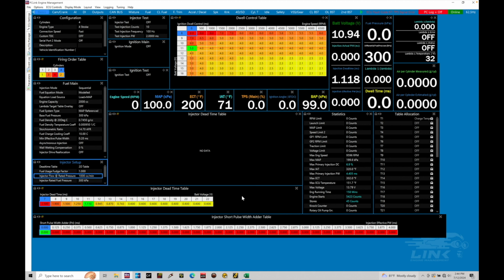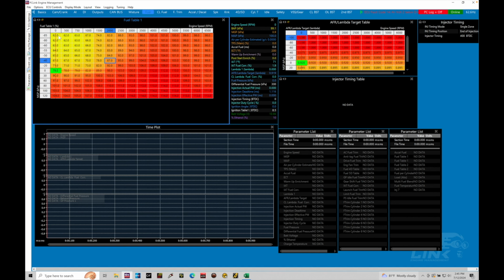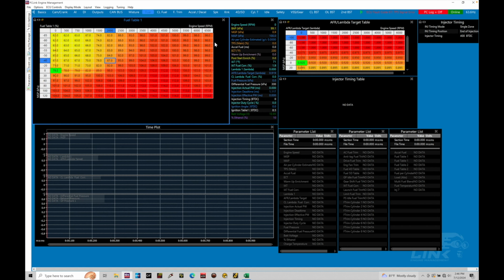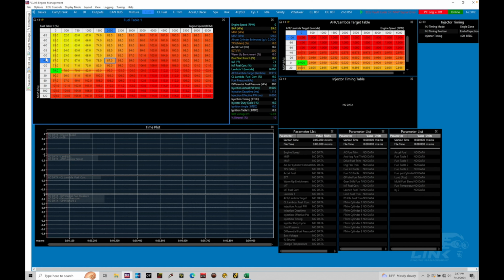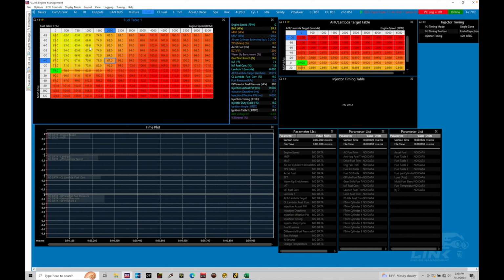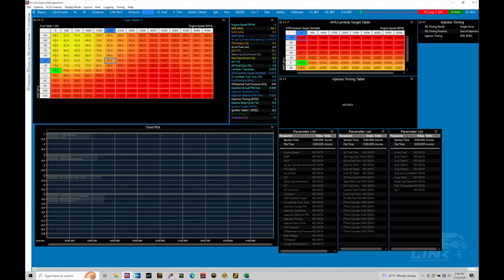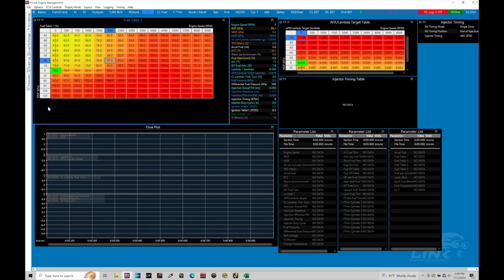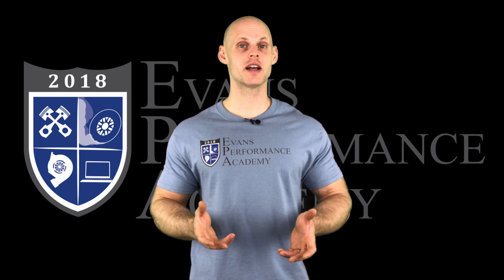Link G5 Training Course Part 34: Modelled Mode - VE Table Set-Up | Evans Performance Academy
Link G5 Training Course Part 34: Modelled Mode - VE Table Set-Up walks you through all the details in order to properly configure a VE table to begin tuning in the modelled fuel equation mode.